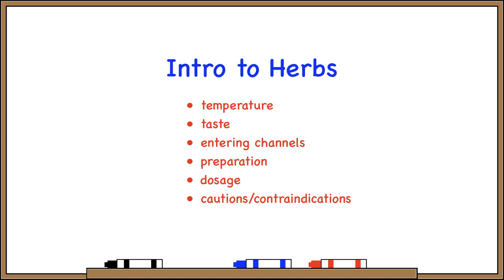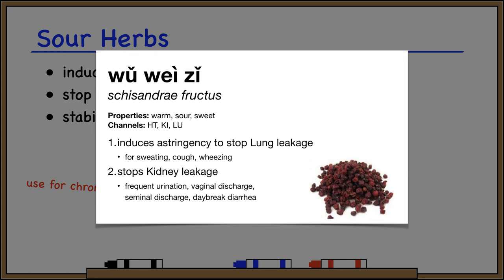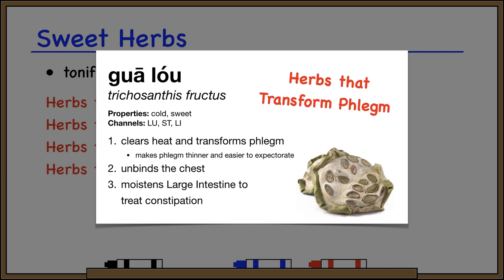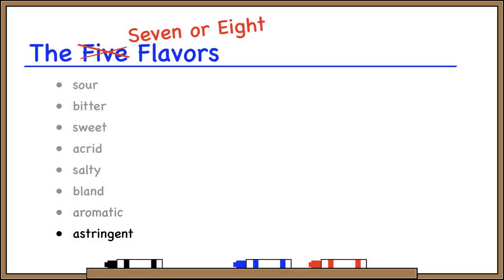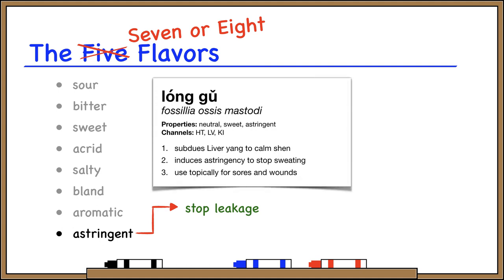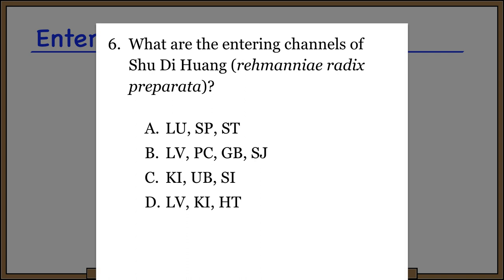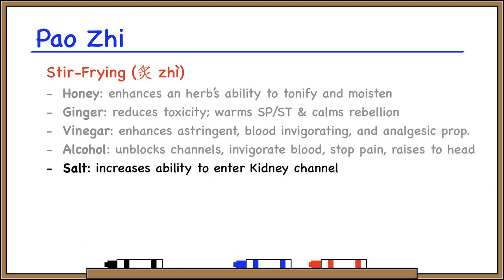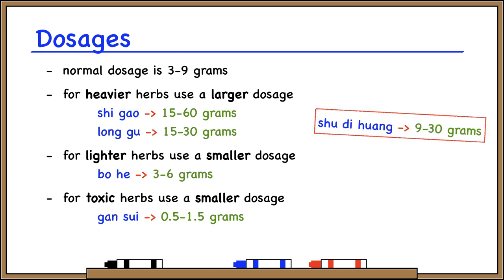Herbs Review: Taste, Temperature, Channels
A review for the Introduction to Herbology course. Includes temperature, tastes, entering channels, preparations, and contraindications.

This is an introduction for new students of traditional Chinese medicine, or a way to review for board exams, like the California Acupuncture Board Exam (CALE prep) or the NCCAOM herbology exam.

CONTENTS:
0:00 Intro
0:23 Temperature
1:26 Five Flavors
11:00 Entering Channels
14:20 Pao Zhi
18:55 Dosages
19:50 Cautions and Contraindications